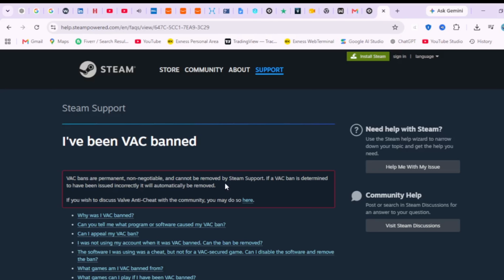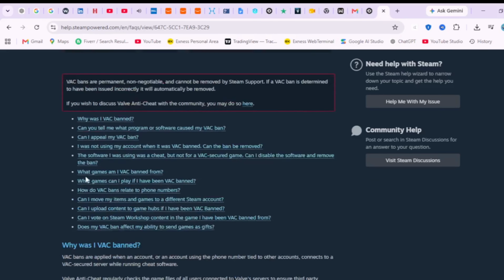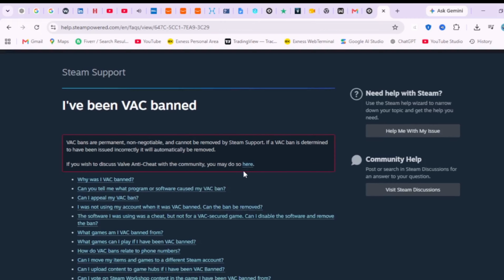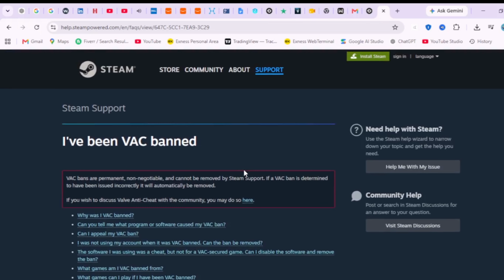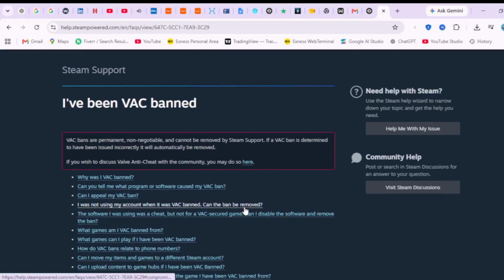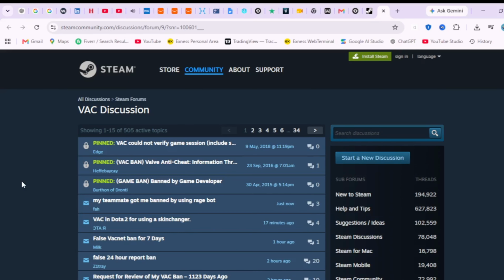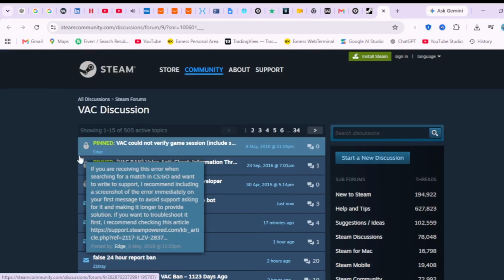How To Remove Steam VAC Ban 2026 |Step By Step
How To Remove Steam VAC Ban 2026 |